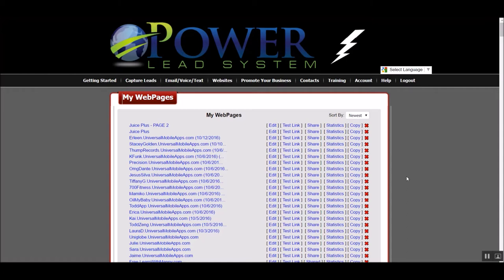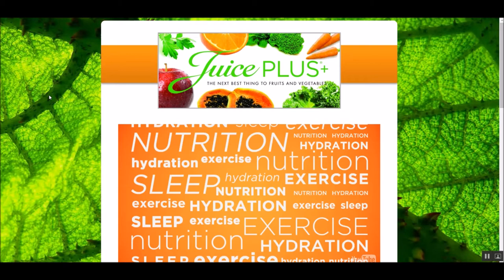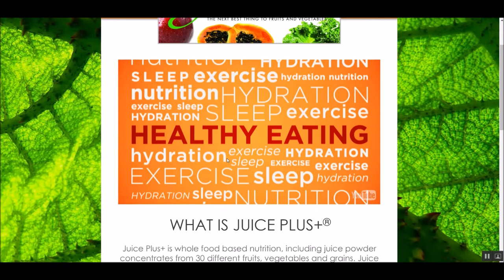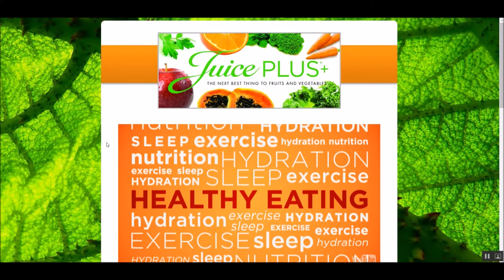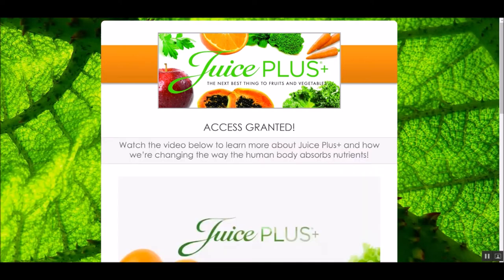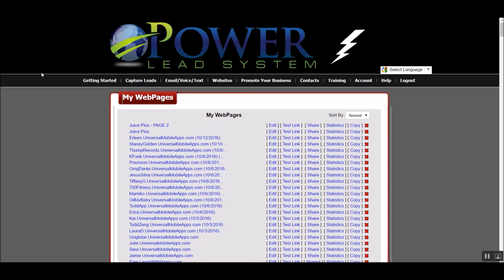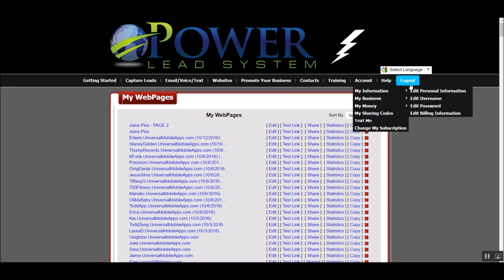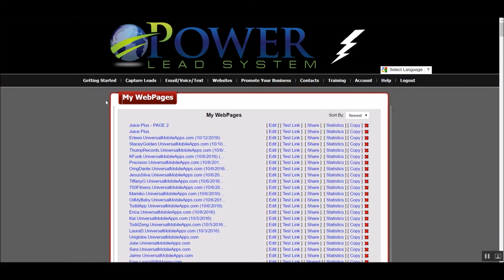#73: "Build Your Downline With SHARE CODES" | PLS Tips with Manny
PLS Tips with Manny: "Build Your Downline With SHARE CODES"

Who is Manny?

Manny "The Man" Lopez, an Irish, Latin, Native American, is on a mission in life to help entrepreneurs, orphans, and kids in foster care! Orphaned at 18 months himself, adopted and returned 7 times, grew up in a broken home, & homeless twice after starting his 1st business... yet lives a life focused on always being TooBlessedToBeStressed!

Despite facing many challenges growing his company, since 2011, Manny's grown his sphere of influence to over 20,000 business professionals worldwide, spanning every continent that has a human population! From celebrities, musicians, artists, and actors... to doctors, attorneys, authors, and speakers... to non-profits, engineers, small business owners, & entrepreneurs, Manny has dedicated his professional career to pioneering the latest technology in lead generation & automation marketing.

Manny helps orphans and kids in foster care by donating his services to assist them in becoming entrepreneurs for every new client he brings on in his business! Each sponsored orphan or foster child will be taught how to create their very own Universal Mobile App to promote a passion they have to turn into a business!

Did you know that 2/3 kids in foster care end up dead or in jail by the time their 18? Manny believes mentorship & entrepreneurship are keys to keeping these at-risk youth off drugs, streets, and anything else that might distract them from greatness!

Manny's #1 selling product in his branding agency, Universal Mobile Apps, are revolutionizing the way brands are growing their network of influence using mobile devices to find more leads, sales, & referrals for their business!

With over 40 unique features that provide functionality & a system that allows apps to be designed, build, delivered, revised, and published in as little as 3 days, no wonder industry leaders like Les Brown, Sharon Lechter, Greg Reid, Kevin Harrington, Eric Swanson, David Fagan, plus many more, utilize Universal Mobile Apps in their business!

To learn more about this incredible technology, and how it can help YOU generate more leads, sales, & referrals in your business,

If you enjoyed this video, don't forget to spread the love!!